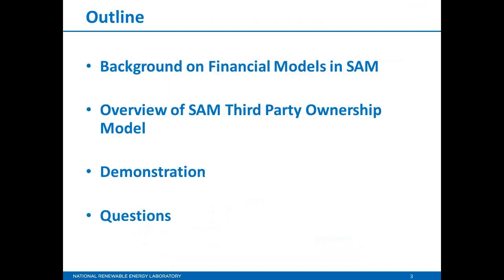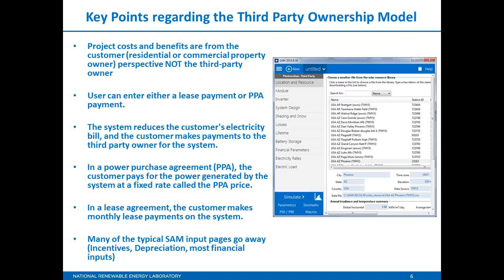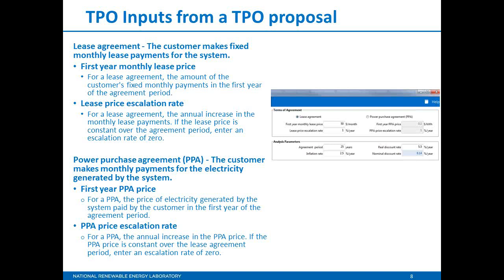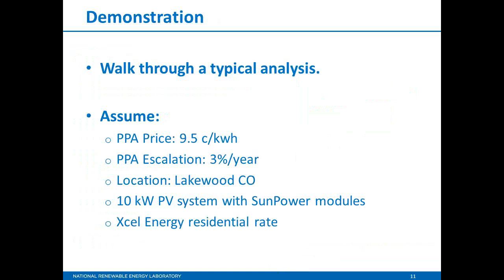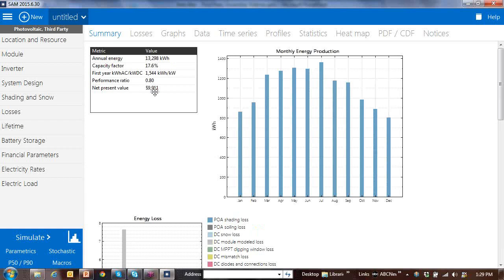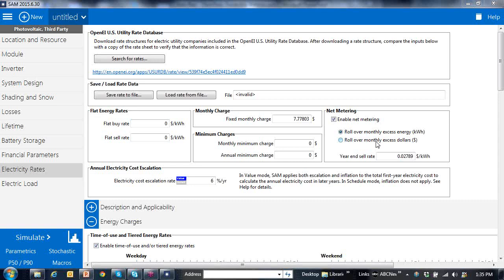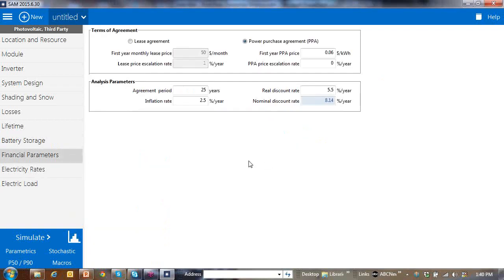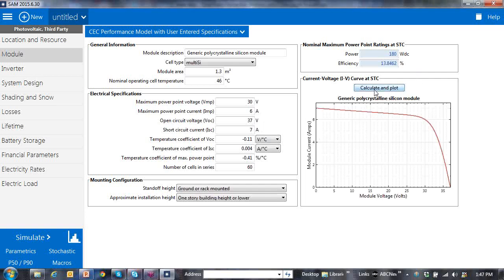SAM's Third Party Ownership Financial Model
Nate Blair introduces the new financial model for third party ownership.